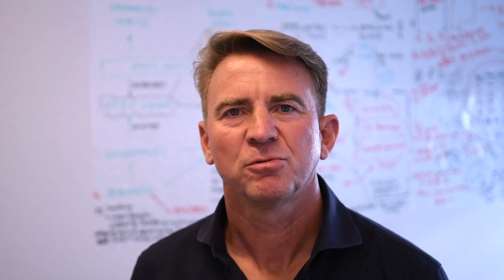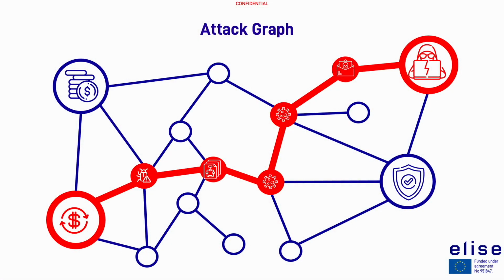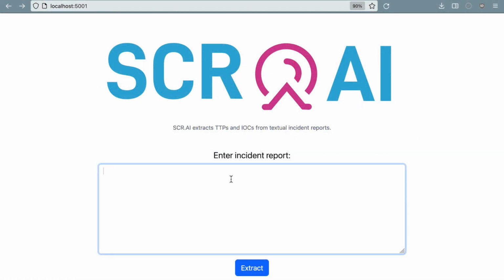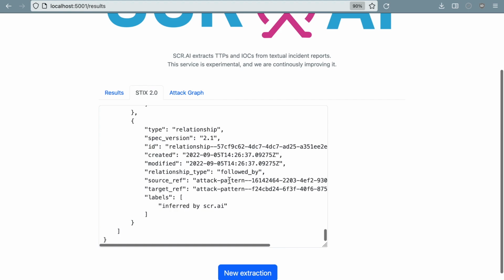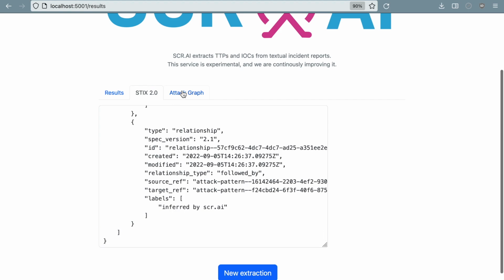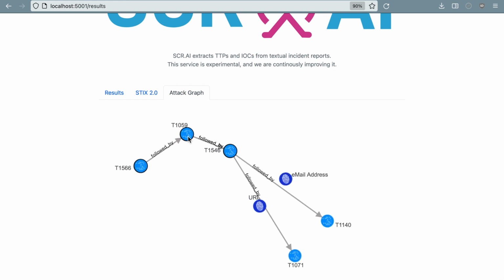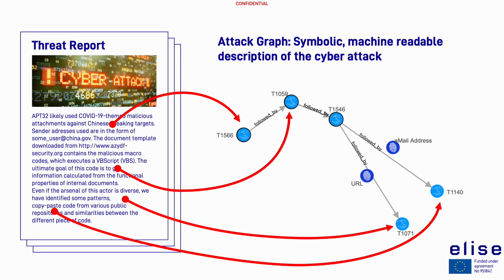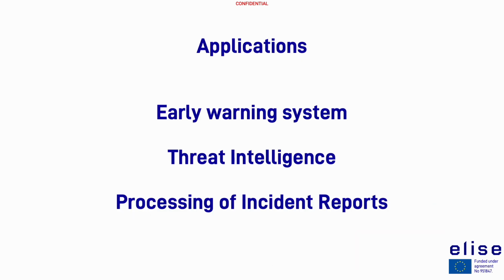SCR.AI Synamic Technologies - ELISE Project Open Call 1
Cyber security automation requires reliable, machine-readable information. SCR.AI turns full text incident and threat reports into machine-readable data sets. The attack description is analyzed using Natural Language Processing and expressed
using the relevant industry standards, such as MITRE ATT&CK and STIX2. These datasets are used to automate threat analysis, so that companies obtain an early-warning-system for cyber risks.